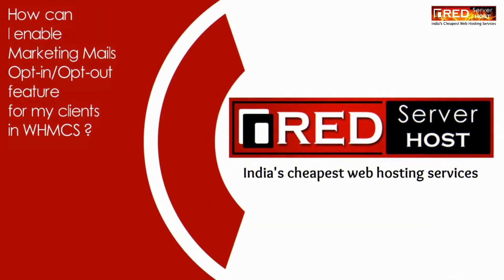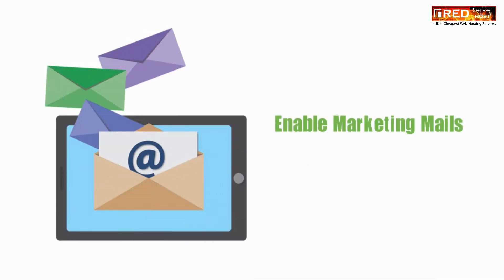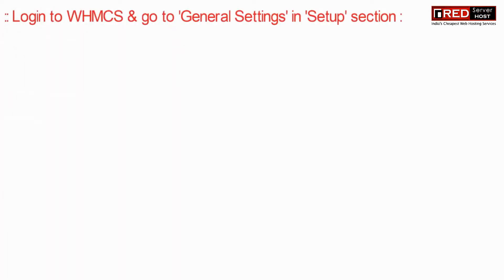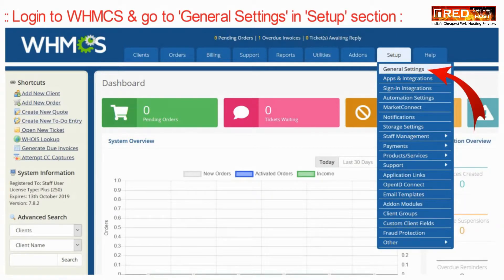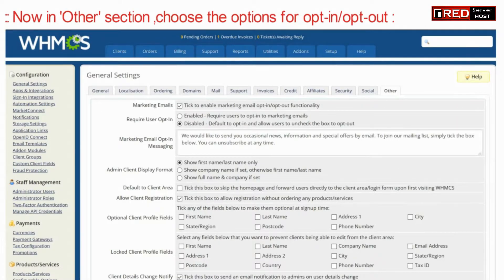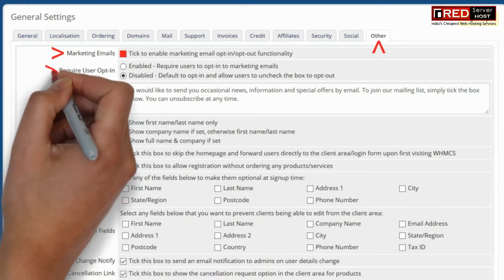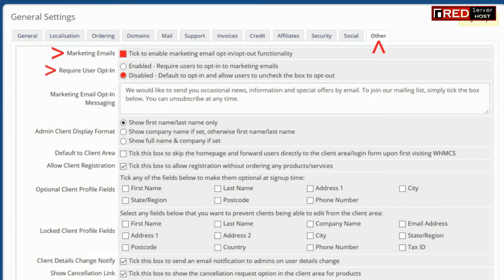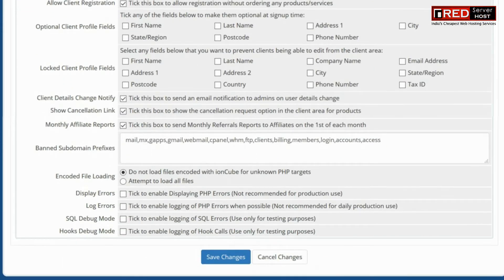HOW TO ENABLE MARKETING MAILS FEATURE FOR MY CLIENTS IN WHMCS? [STEP BY STEP]☑️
Today in this video you will learn how to enable marketing emails opt-in/opt-out messaging in WHMCS.

WHMCS provides the following functionality to assist you with your e-marketing:

    Email Marketer tool for automated rule based email marketing
    MailChimp integration for more powerful email marketing automation
    Support for opt-in or opt-out request during registration/checkout
    Tracking of marketing email consent history
    Ability to restrict marketing rules and mass emails to only those who have not opted-out
    Opt-in/opt-out links that can be included in all emails sent to customers
    Newsletter opt-in/opt-out option accessible at all times via the client area

In order to enable marketing mails opt-in/opt-out function in WHMCS, perform the steps given below:

Step::2 Hover over the setup section and click on General setting
Step::3 Now go to "Other" tab in general setting page
Step::4 Tick on the Marketing emails option
Step::5 Click on Save changes. that's it!!!

Follow the methods mentioned in this video to ENABLE MARKETING MAILS FEATURE FOR MY CLIENTS IN WHMCS. Take care of every step so that you don’t miss anything. If you have any query, feel free to let us know via the comments section below.